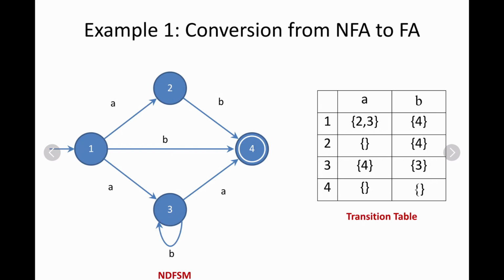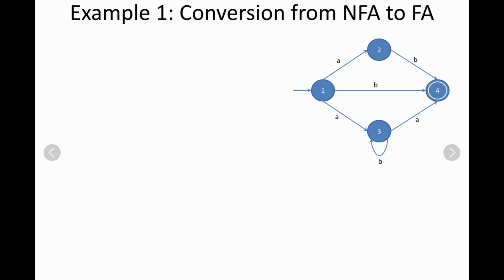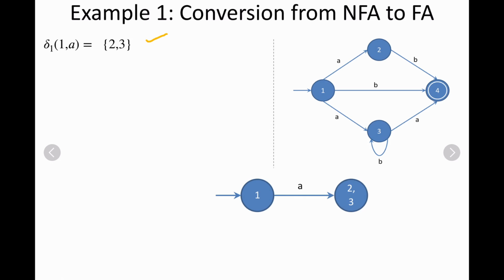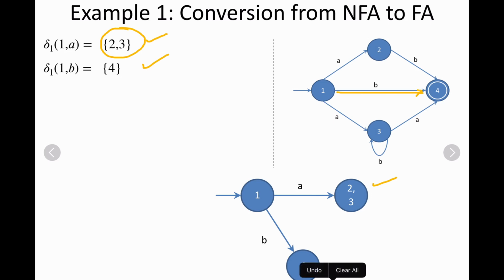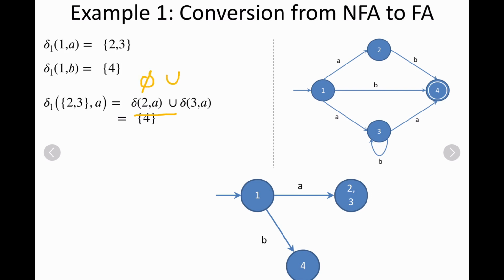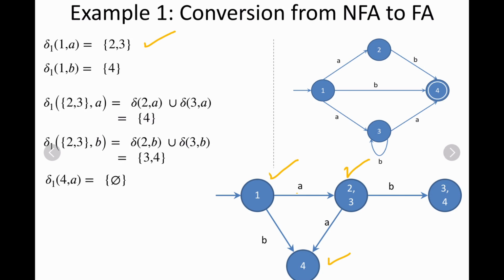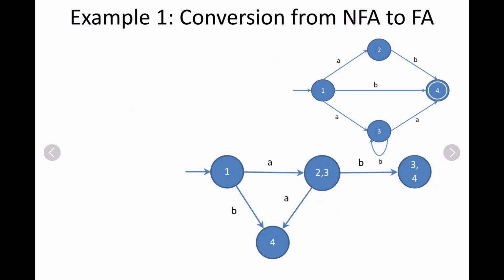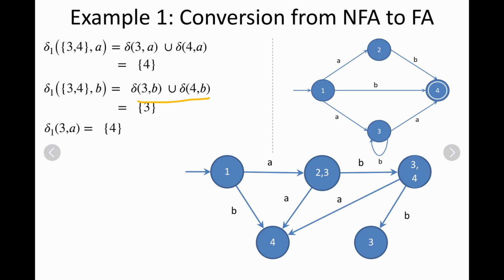Conversion from NFA to DFA | Automata Theory Made Simple| Example 1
Confused about how to convert NFA to DFA? 🤔 Don’t worry — this video explains the Subset Construction Method step by step with clear examples and diagrams.

✅ What you’ll learn in this video:

Difference between NFA and DFA
Subset Construction (Powerset Method) explained
Example of NFA to DFA conversion with transition table
Applications in Compiler Design & Lexical Analysis

This is a must-watch for Computer Science students preparing for Theory of Computation, Compiler Design, Automata Theory, and competitive exams like GATE, UGC NET, or University exams.
👉 Watch till the end for a clear step-by-step example that makes NFA to DFA conversion super easy!